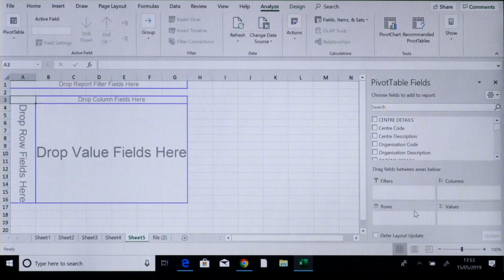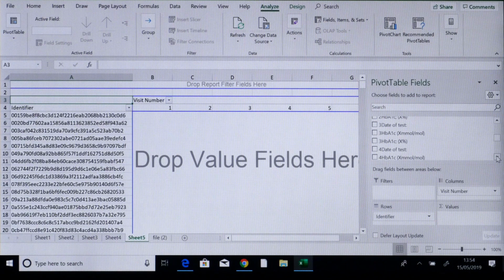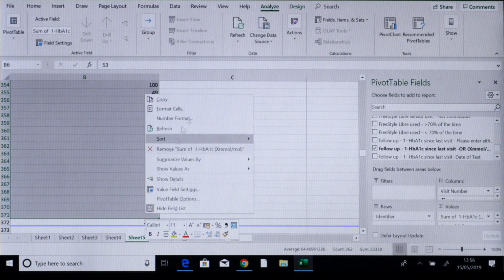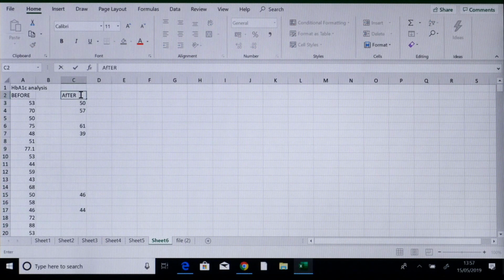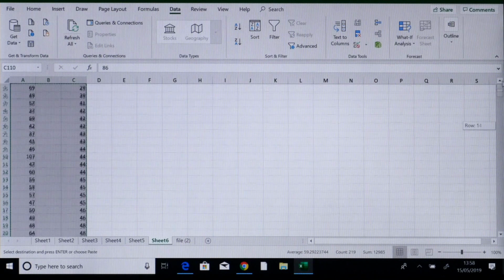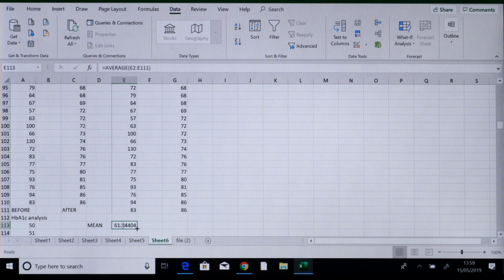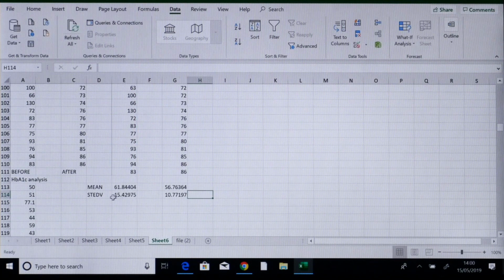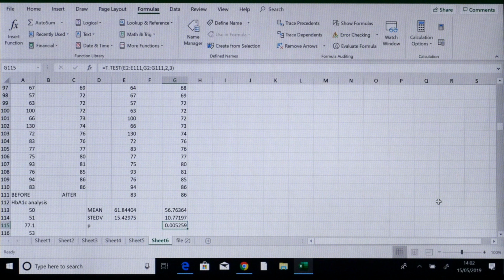5. Iskandar Idris uses the pivot table to analyse HbA1c in the Derby data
Pivot table analysis in Excel. Iskandar Idris analyses the Derby data with regard to HbA1c using the pivot table system in Microsoft Excel